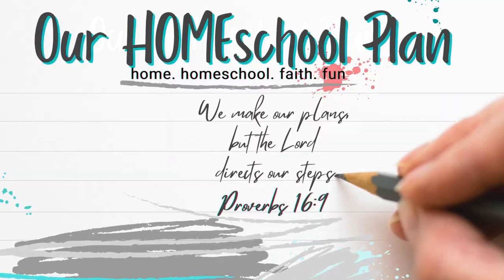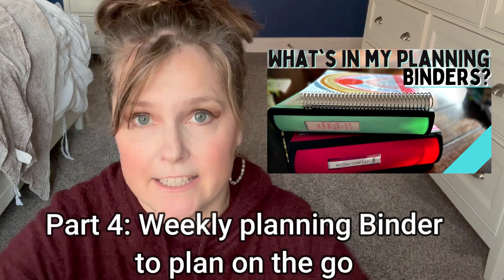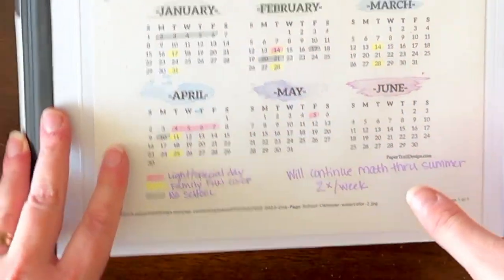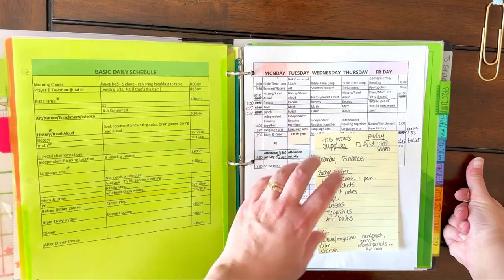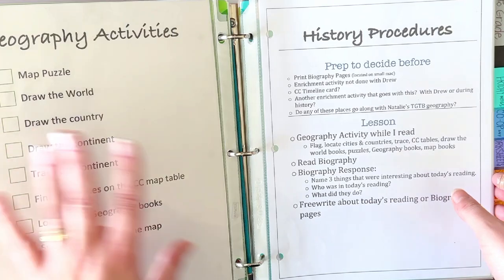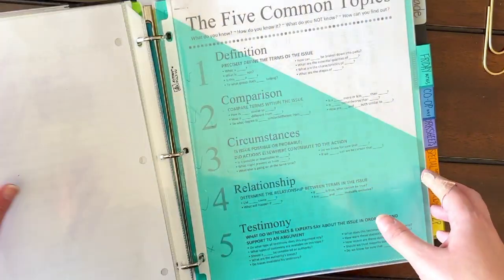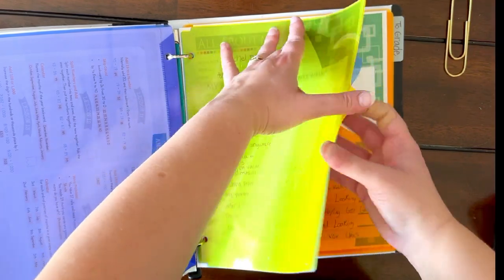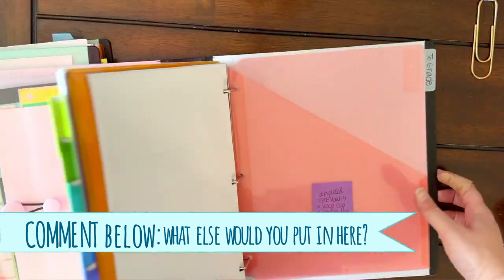PT.5 Create a DAILY HOMESCHOOL BINDER to be your "teacher's manual" for things NOT in curriculum!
If you're using a homeschool curriculum without a teacher's manual, or customizing your own curriculum, you may need to make your own "homeschool teacher's manual!" That's what I consider this homeschool mom daily binder for. It has all the things that I may need in a given day, during a homeschool week. I'm not required to open it if I don't need it. But it's there if I can't think. It's there to hold the "directions" I need for a given homeschool process. It helps me keep the homeschool plan simplified, meaning. I know where things are when I need them, helps keep this homeschool sane!!! This is part of my year's homeschool plan and homeschool organization!

You meed this Ecotank printer to save on all that printing!

OUR HOMESCHOOL PLAN VIDEOS MENTIONED:
PT. 1 Would planning the ENTIRE HOMESCHOOL YEAR help? Let me make the case for planning!
PT. 2 PLAN the HOMESCHOOL PLAN? How do you organize ALL the ideas? Where do you even start?
PT. 3 Organizing the BIG TO DO LIST! Planning the Homeschool year is MORE THAN BUYING CURRICULUM!
PT. 4 Can you PLAN YOUR HOMESCHOOL WEEK on the go? Yes, w/ a WEEKLY PLANNING BINDER like this!

MATH FACTS: My kids STRUGGLED w/ MATH FACTS until I did this! ✔️How I got them EXCITED to DRILL MATH!

♥️HOMESCHOOL CURRICULUM I LOVE!! ♥️
COMPASS CLASSROOM:

VIEW other IEW products from this link.  On the left side, filter down by grade, & then view products.

PLANNER & PRODUCTIVITY TOOLS:
PASSIONATE PENNY PINCHER PLANNER, etc:

Video editing software I use:
FILMORA:

CANVA:
for thumbnails & lots more!!!